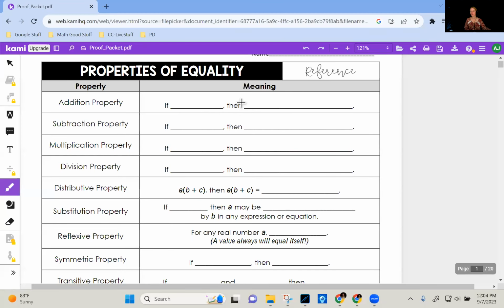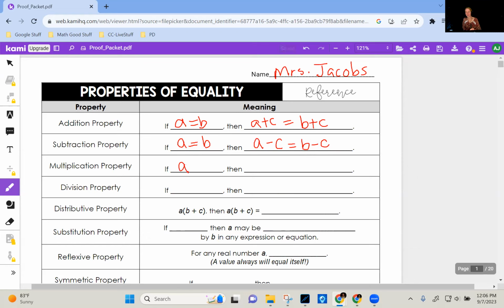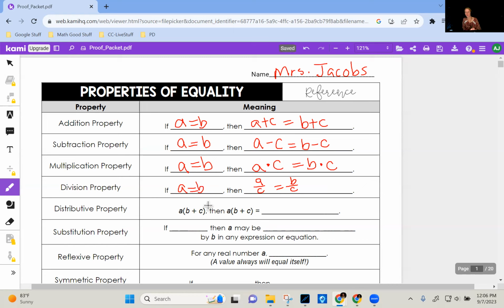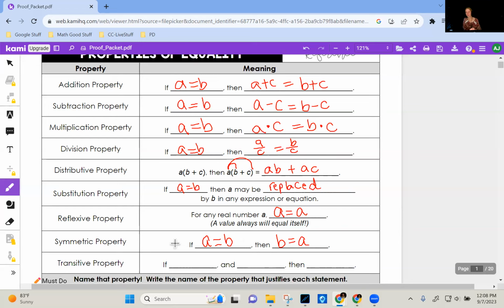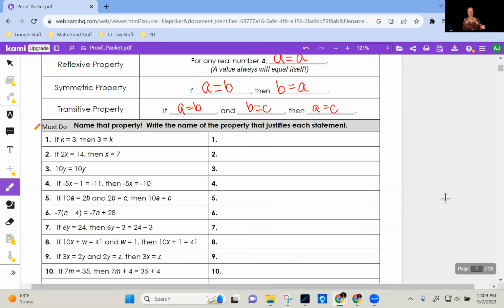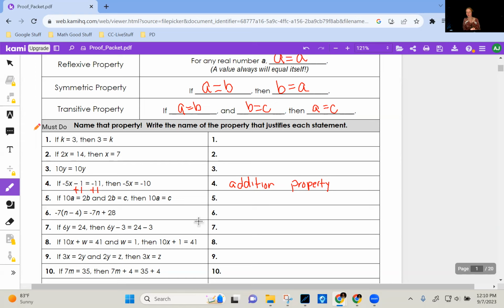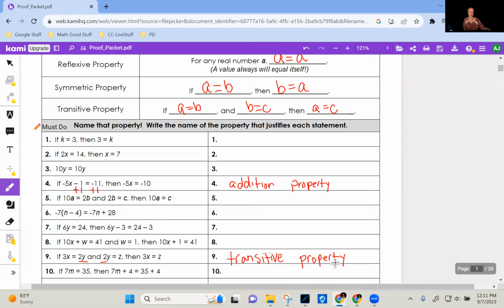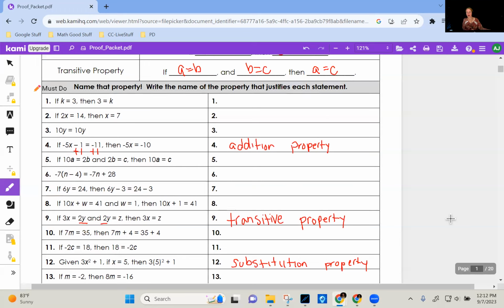Properties of Equality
Students will take notes on properties of equalities and practice matching.